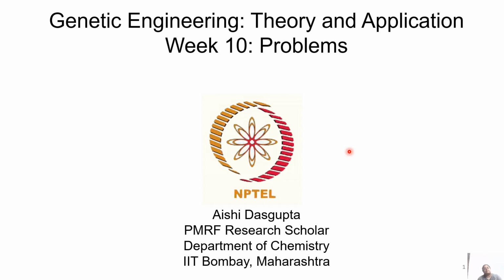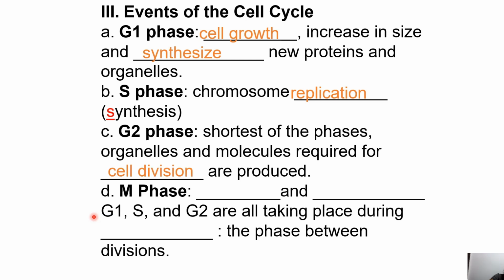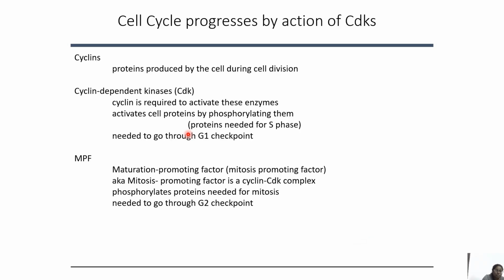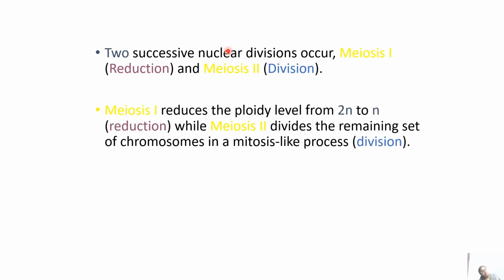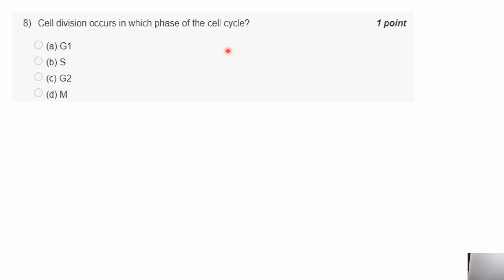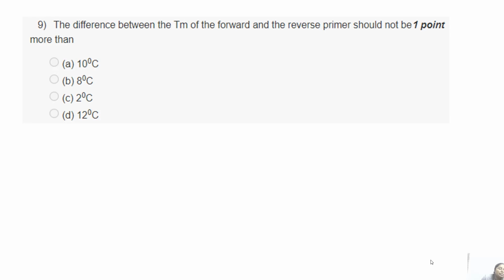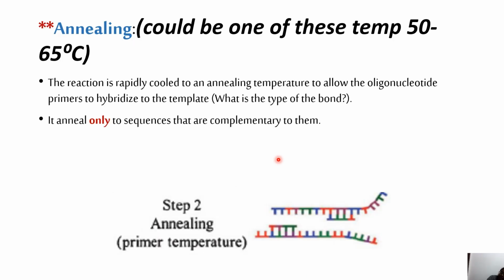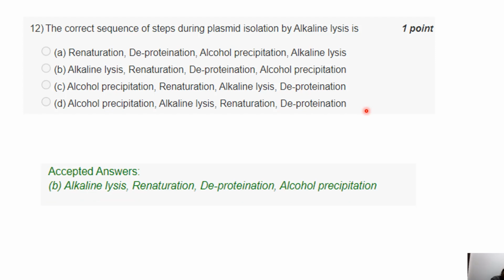Genetic Engineering: Theory & Application: Live Discussion by PMRF TA Aishi Dasgupta, Oct 2nd, 2024